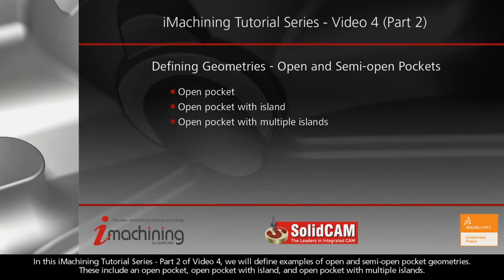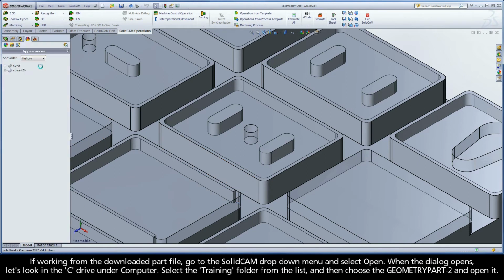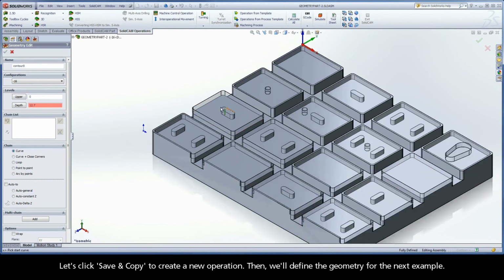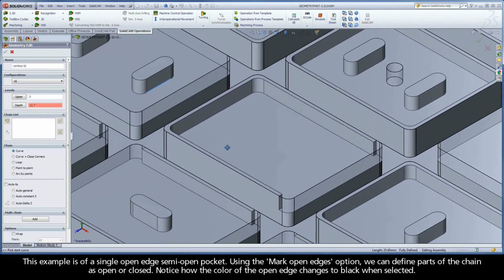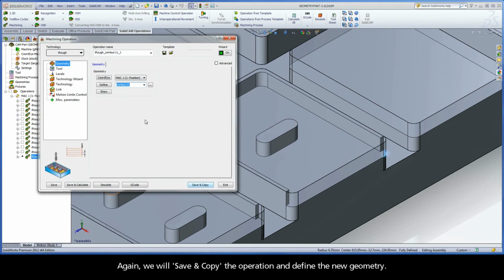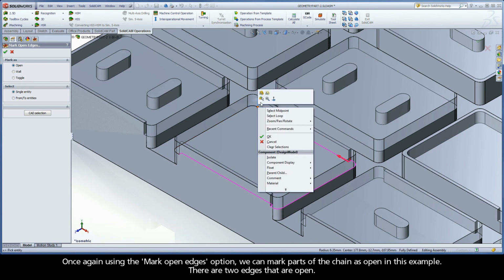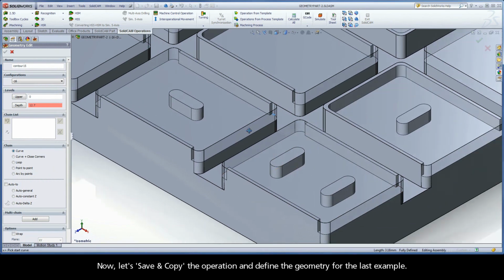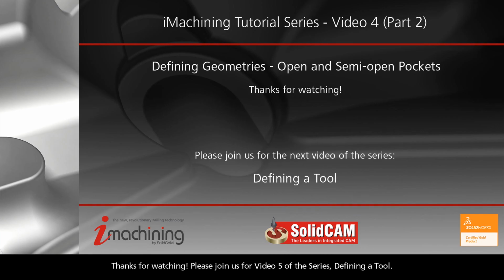SolidCAM iMachining Tutorial Series - Part 2 of Video 4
This is Part 2 of Video 4 of the iMachining Professor tutorial collection - an extensive series to provide you with additional practice and knowledge regarding iMachining. We will define examples of open and semi-open pocket geometries. These include an open
pocket, open pocket with island, open pocket with multiple islands, as well as single open edge semi-open pocket examples, and multiple open edge semi-open pocket examples.